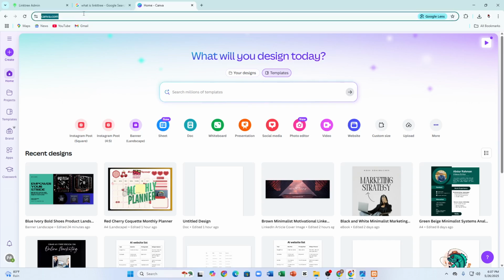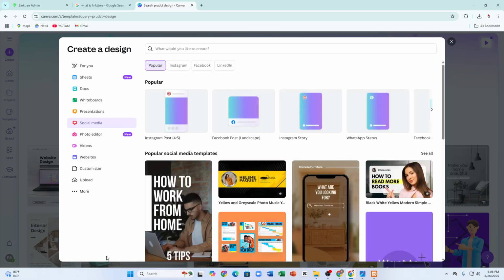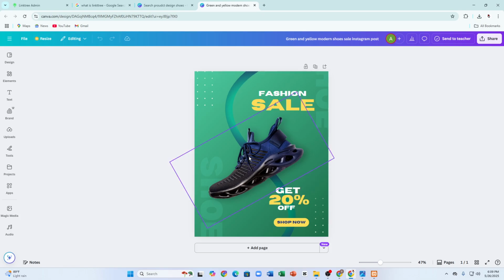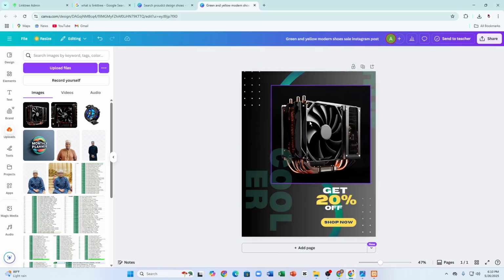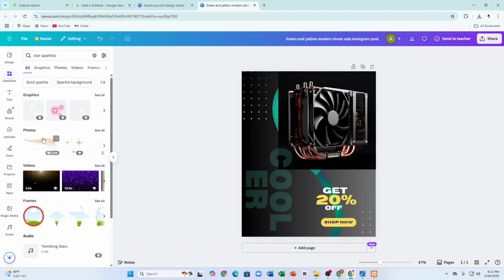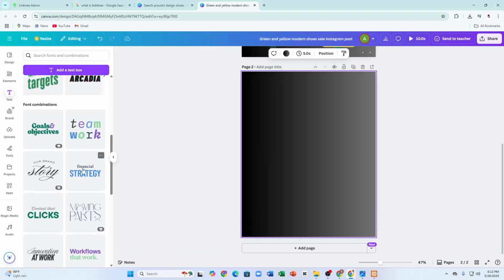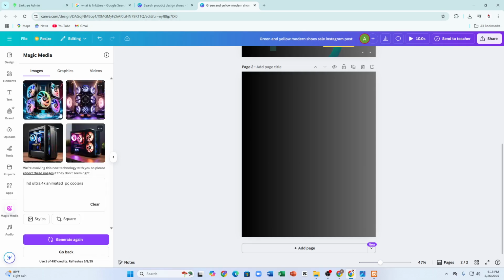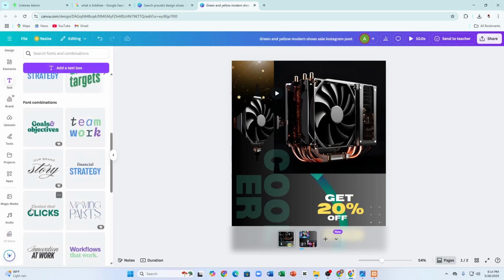canva design tutorial for beginners - 2025 (step by step guide)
In this video, learn Canva design tutorial for beginners and start creating stunning graphics with ease. You'll discover how to use Canva tools, choose templates, add text and images, and design social media posts, logos, and more—all perfect for those new to graphic design.